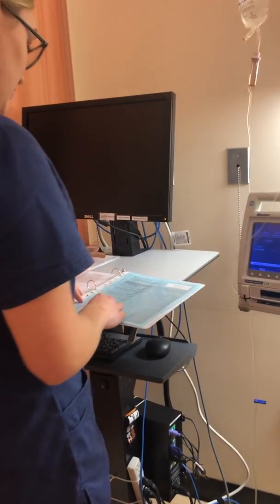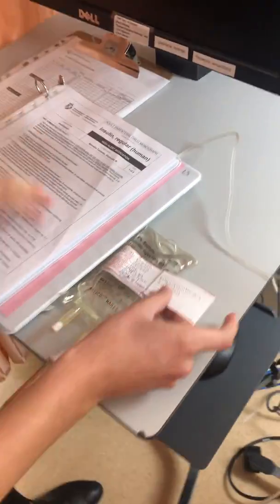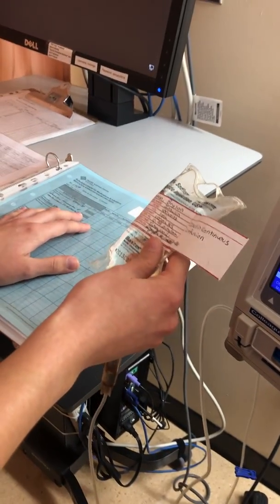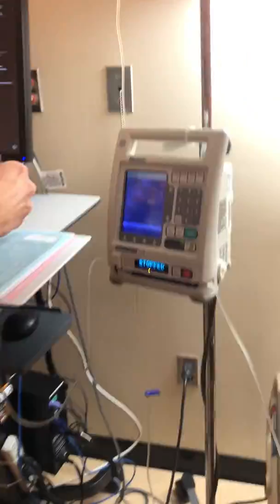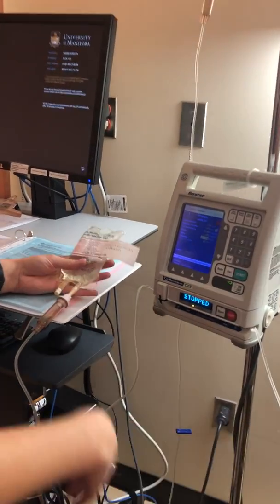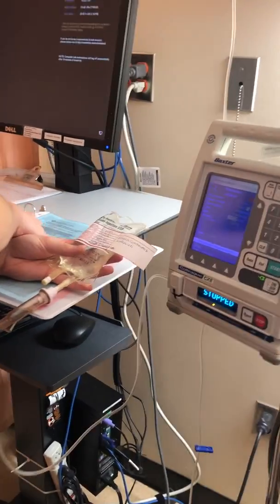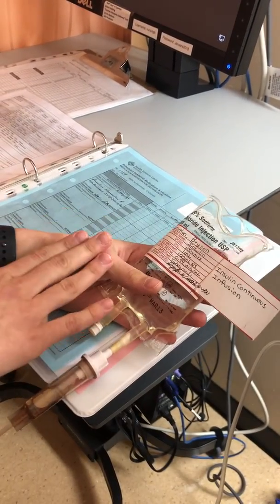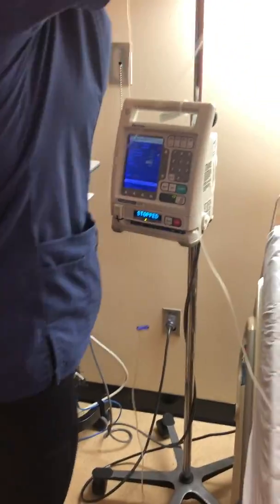NURS 3532 Insulin Administration and CT Dressing Change Demonstration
1:33 I previously checked the doctors order to the MAR when reviewing the chart in preparation outside the room. However, as part of my first check in the video I should have done this again, but in real life we don’t have the doctors order at the bedside, this would have been done by the nurses who prepared this insulin.

9:12 Sterile water is at the bedside but I forgot to verbalize this during my safety check.

18:29 After stating that my hands are no longer sterile I touched my hands to the tips of my forceps to readjust my grip. For best practice in this case I should have got new sterile forceps as these ones are no longer sterile. The forceps are touching the edges of the drain sponge so the area around the stoma is still sterile.